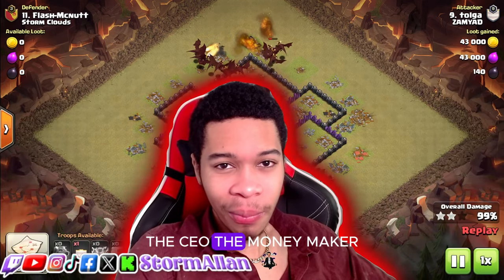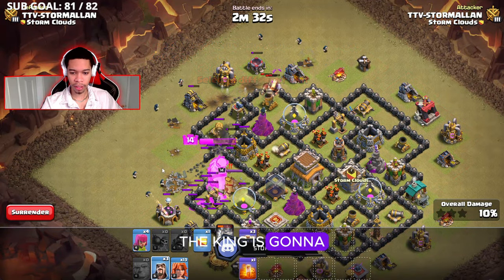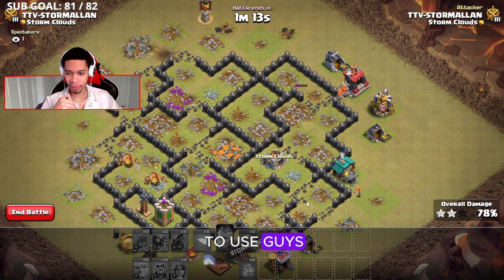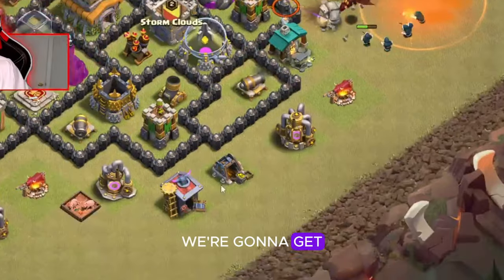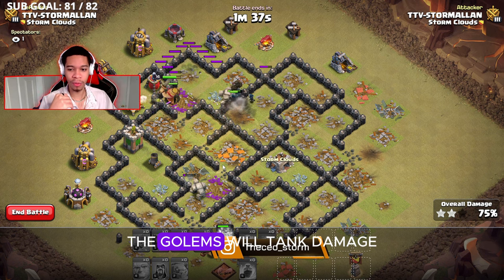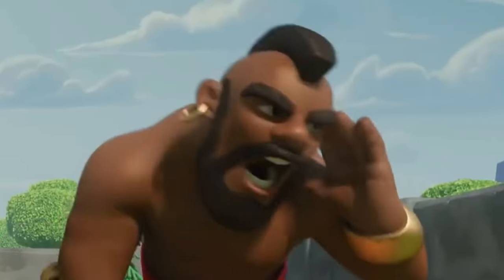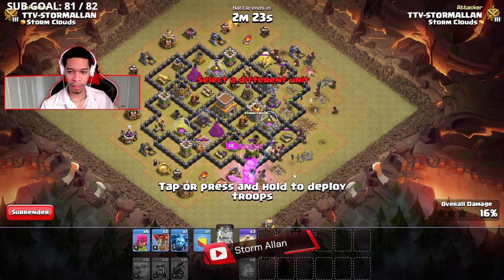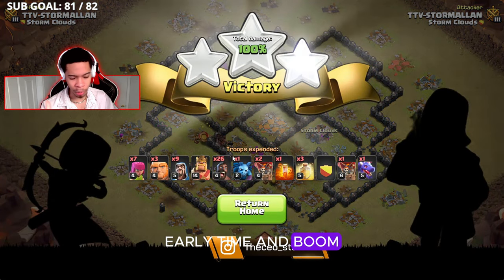TOP 3 TH8 ARMY IF YOU TIRED OF USING DRAGONS | CLASH OF CLANS | DAY 1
0:10 - INTRO
0:11 - 2:48 - TORNADO
2:49 - 5:27 - GOWIPE
5:28 - 7:56 - MASS HOGS

🔥 Ready to spice up your Town Hall 8 attack game in Clash of Clans? Say goodbye to the same old Dragon attacks and dive into these three powerful strategies that will keep your opponents guessing! In this video, we'll explore three incredible TH8 army compositions that will bring variety and excitement to your raids.

1️⃣ Mass Hog Riders Madness:
Unleash the power of the swarming hogs as they sprint through enemy bases, tearing down defenses with lightning speed! Learn the key tips and tricks to execute a perfect Mass Hog Rider attack, maximizing their potential for three-star victories. It's time to hog your way to success!

2️⃣ GoWiPe Glory:
Step into the realm of GoWiPe (Golems, Wizards, P.E.K.K.A), a classic strategy that continues to dominate. Discover the strategic deployment of Golems, backed by a wave of powerful Wizards and the mighty P.E.K.K.A. This well-balanced composition ensures a strong and steady push through enemy bases, leaving destruction in its wake.

3️⃣ Mass Valkyrie Mayhem:
Watch as the Valkyries whirl and twirl their way to victory! Mass Valkyrie attacks can catch your opponents off guard, especially when executed with precision. Learn the ideal deployment strategies and base identification to make the most out of these spinning warriors. It's time to unleash the Valkyrie mayhem on your rivals!

🌟 Whether you're a seasoned Clash of Clans player or a TH8 looking to diversify your attack strategies, these three armies are sure to add excitement and effectiveness to your raids. Get ready to surprise your enemies and secure those coveted three stars! 💪🏽🌐